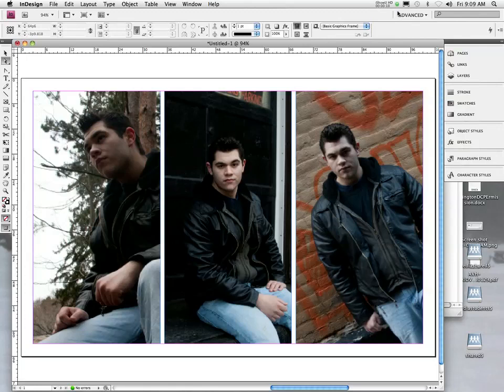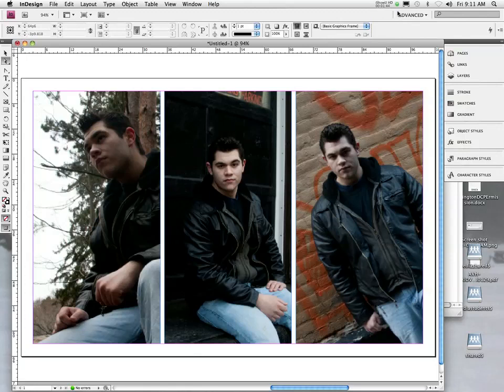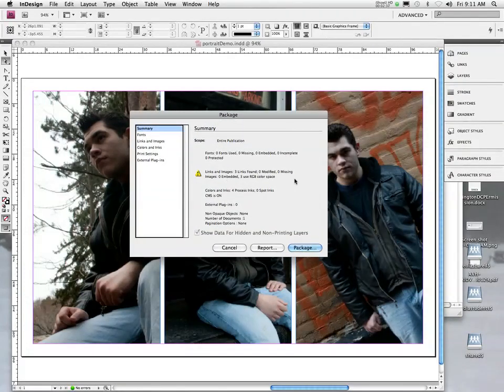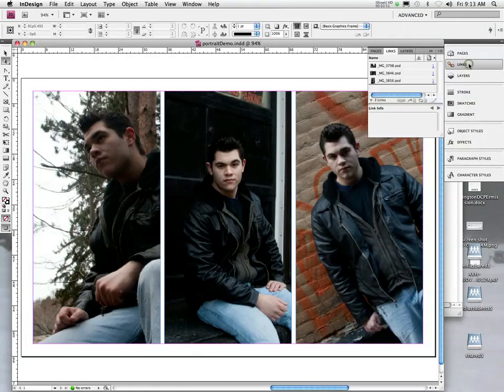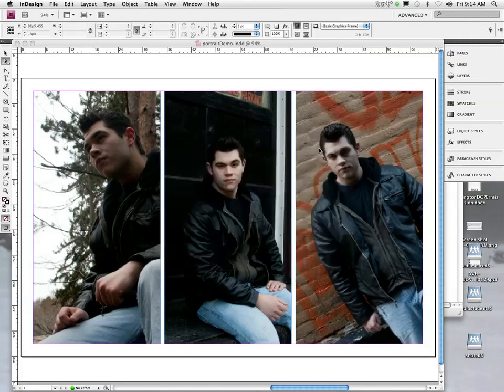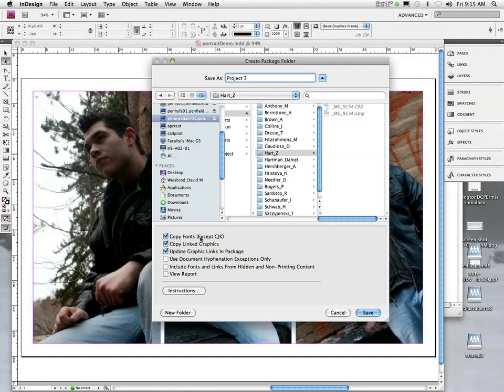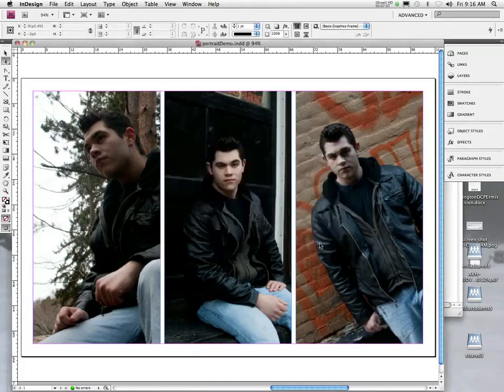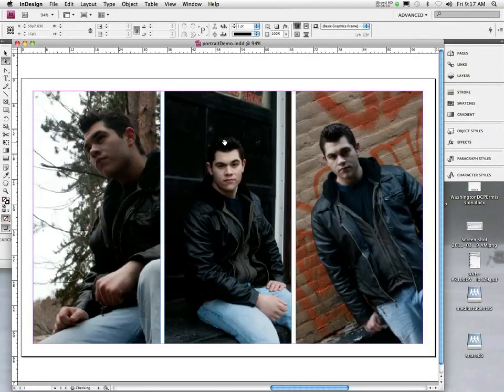Packaging Projects With Adobe InDesign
Goes over the process of "Packaging" an InDesign file and why it is so important, because InDesign is a program that "links" to the supporting files, as opposed to actually putting the images into the file.  There are many benefits to this, but one negative is that if you move or delete one of the supporting files, then InDesign will give you an error, because it needs those files.